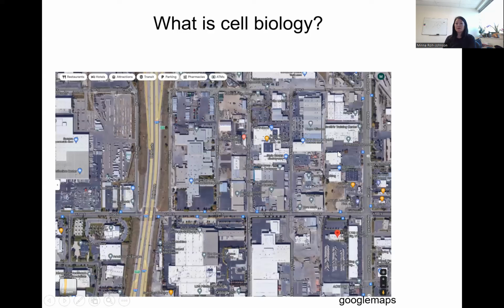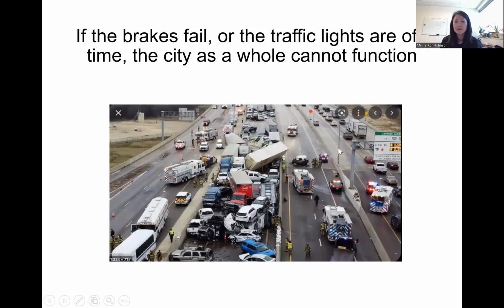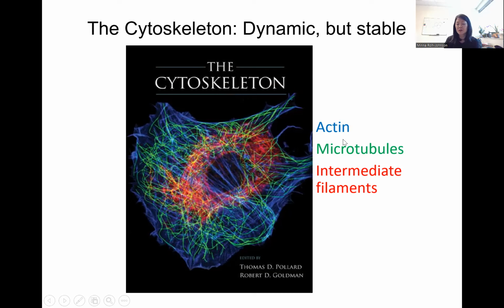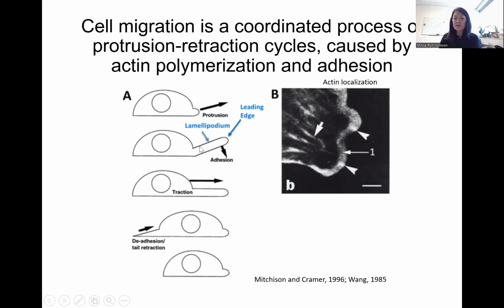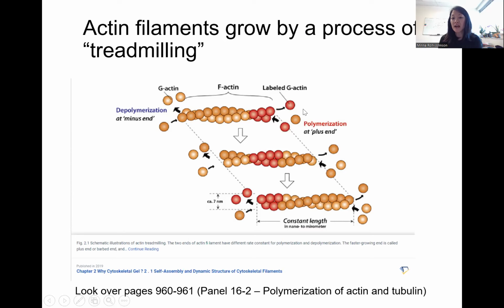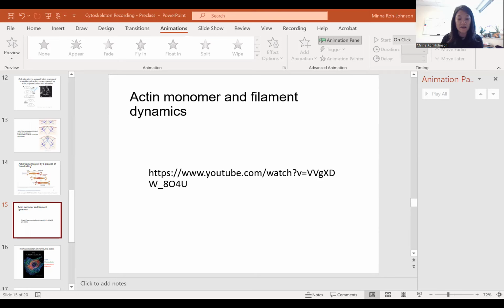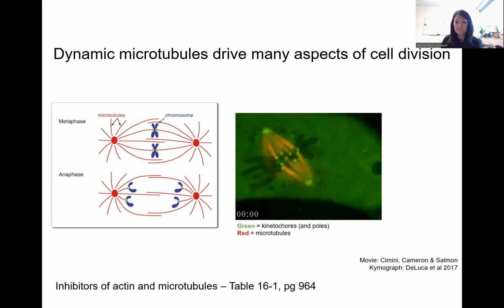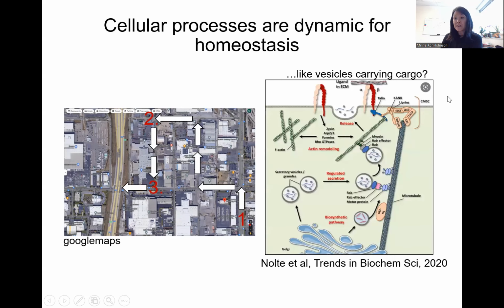Cytoskeleton Recording for Cell Biology 1